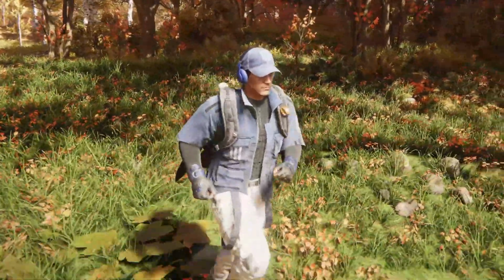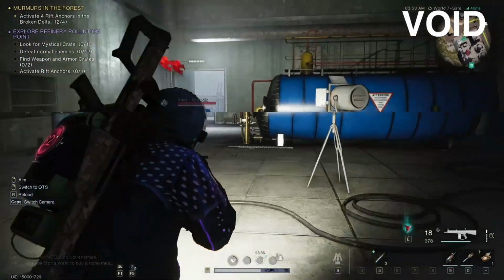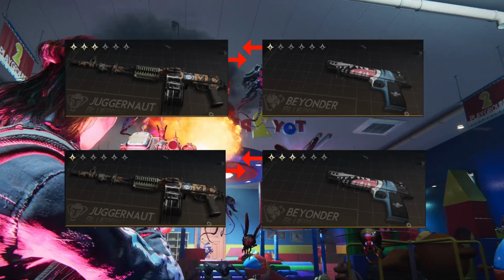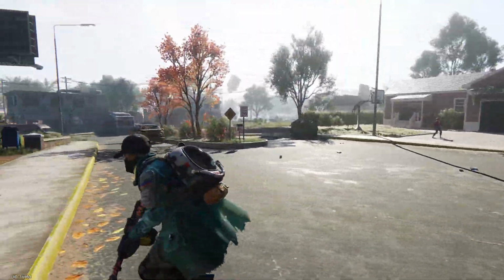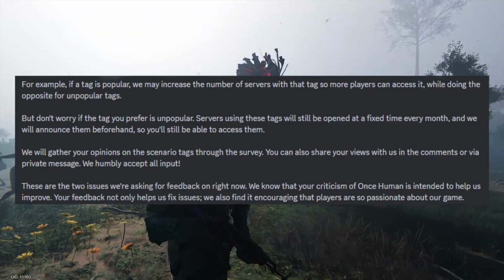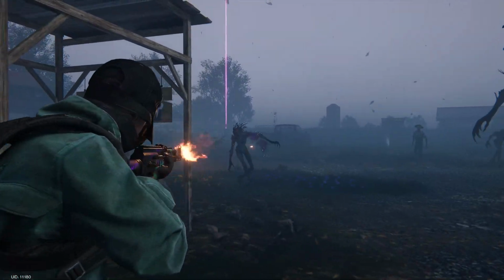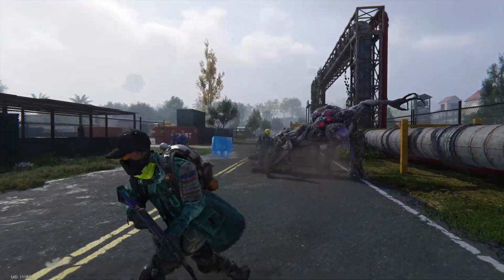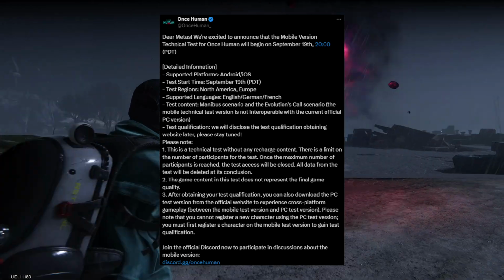Once Human NEW INFO: BLUEPRINT CONVERSIONS, NEW MOBILE TEST, AND SCENARIO TAG FEEDBACK!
Here is some brand new info from the Once Human developers!

►Catch me LIVE!

00:00 - Intro
00:13 - Blueprint Conversions
01:38 - Scenario Tags
03:22 - Mobile Version Technical Test
04:23 - Closing Thoughts

Once Human NEW INFO: BLUEPRINT CONVERSIONS, NEW MOBILE TEST, AND SCENARIO TAGS! by MattyGorm

disco-270e95d